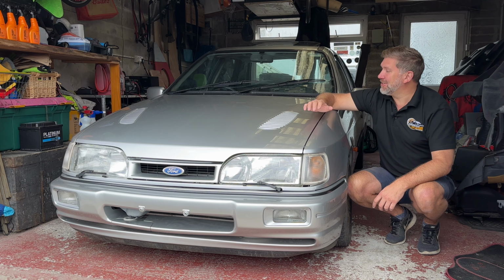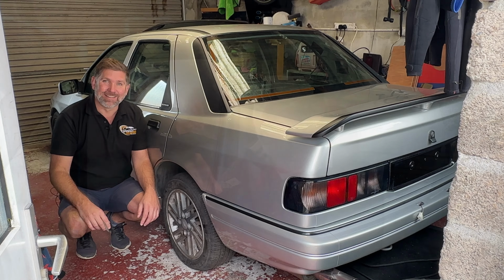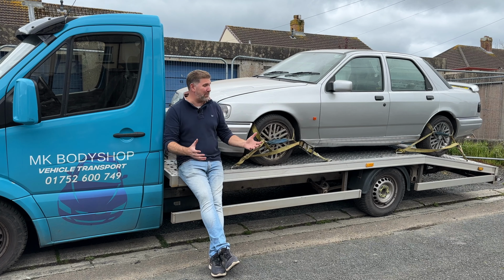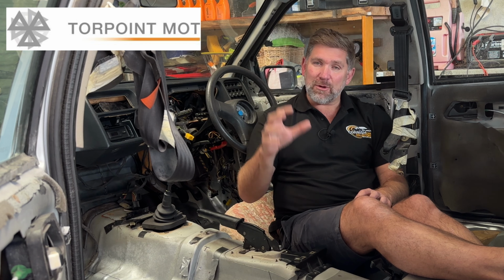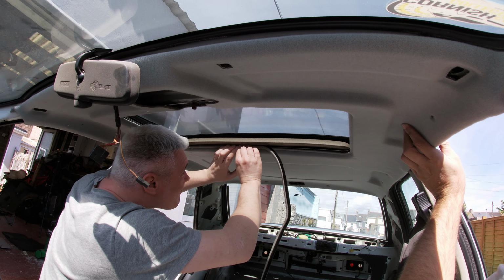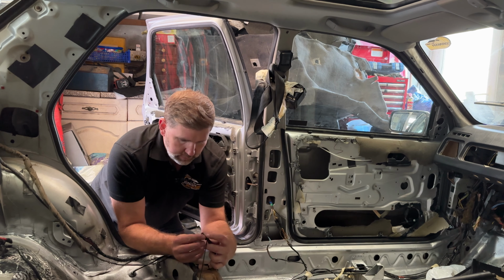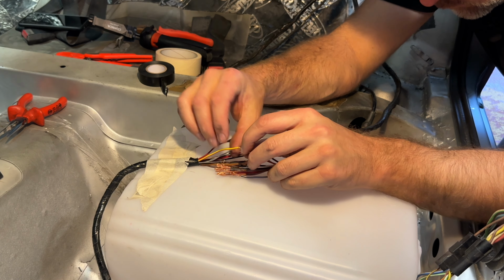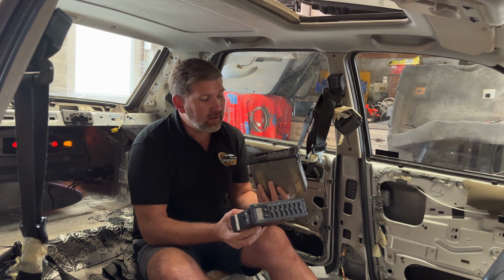FIRE! At last, it's home - rebuilding my Ford Sierra Sapphire RS Cosworth 4x4 Restoration Project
THE PLAN!  When I bought this Sierra Sapphire RS Cosworth from Scotland, driving all of the way back to Cornwall, my plan was to carry out a modest and fairly swift restoration – I wanted a tidy example with a more standard look and nice, clean power.  I intend to own this car for lots of years, meaning I could improve my Sierra over time… fair to say things have not gone to plan!

After nearly two years, the Sierra returns home and there’s lots of work still to do, including resolving the issues caused by a small FIRE!  Watch as I start to restore the interior of the Sierra, but the clock is ticking as a new deadline has presented itself.

As always, let me know your thoughts, feedback and questions in the comments section and, to follow my restoration of the Cosworth and keep track of my other cars, please do subscribe… I appreciate it.

If you are new to my Channel or to my Sierra Cosworth then please have a watch of both the collection video and part 1 of the restoration by clicking the links below.

Video Content

00:00 – Intro… it’s home & new deadline!
01:49 – Collecting the Sierra and bringing it home.
06:30 – At home, clean and jobs list.
10:30 – Fitting the headlining.
13:45 – We’ve had a FIRE!
20:52 – Which stereo to choose?
22:55 – Outro